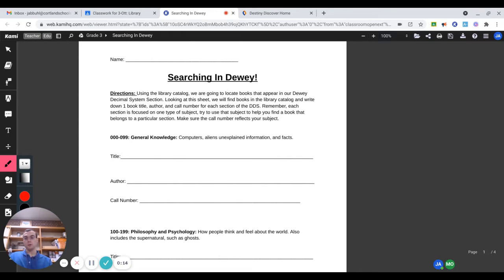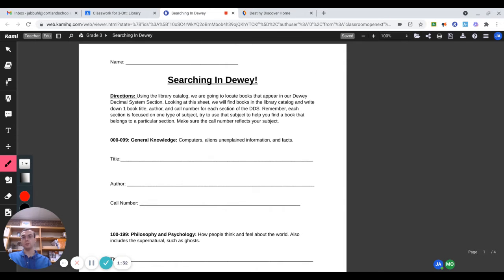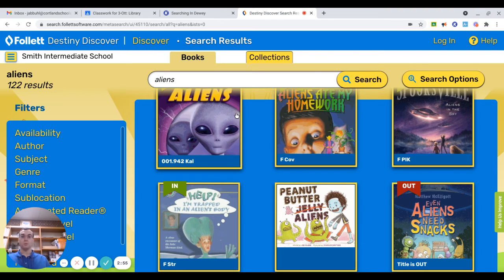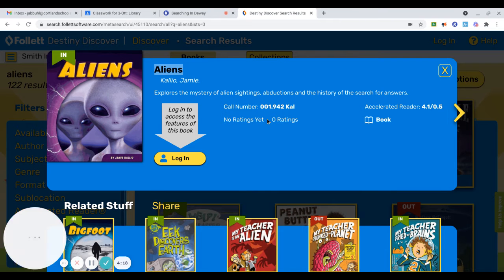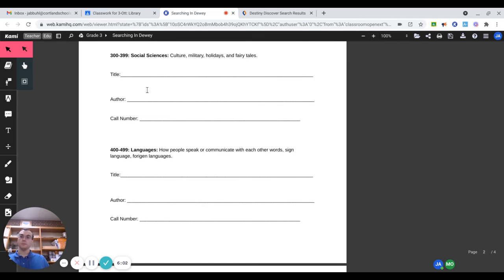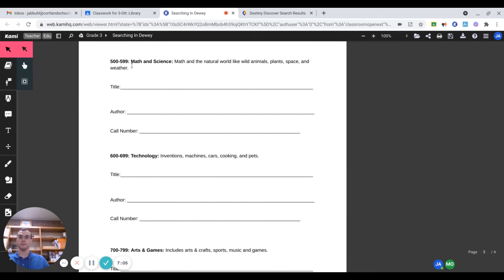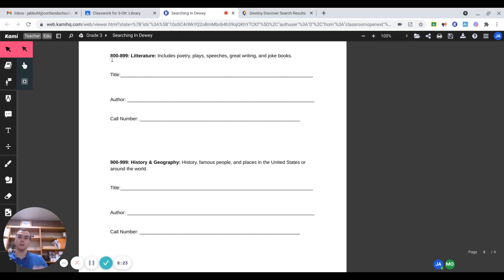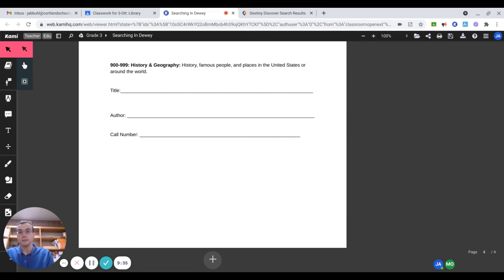How to Search for Books from the Dewey Decimal System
This week we focus on how to find a books from our library catalog from each of the Dewey Decimal sections. Just remember to keep an eye on the call numbers that come up and see if the number matches the number of the section you are looking for.